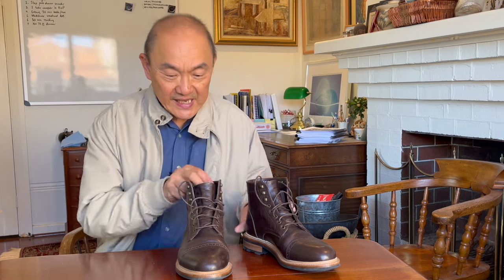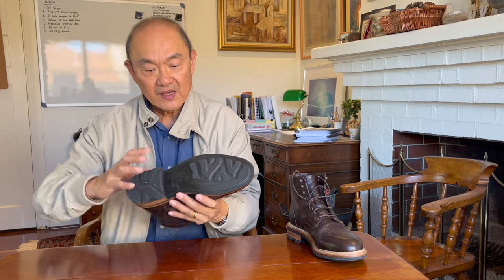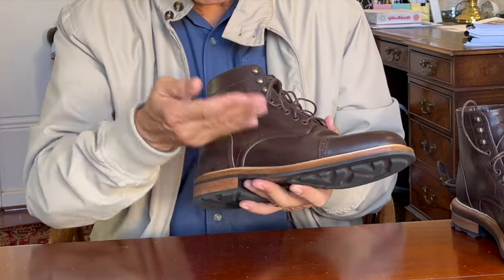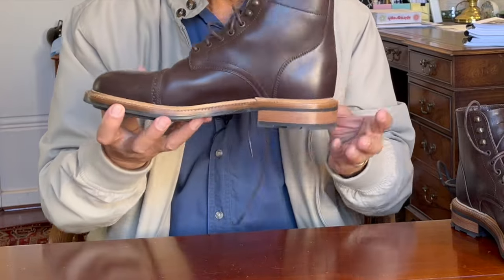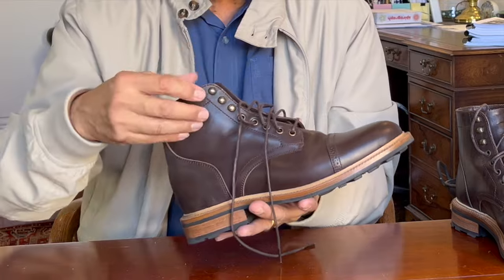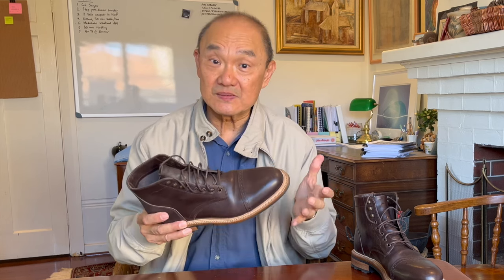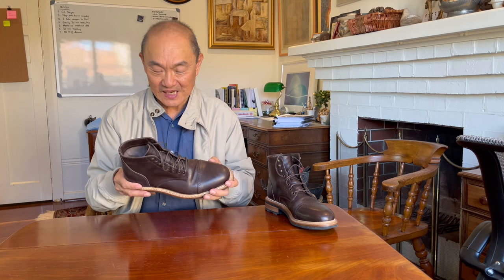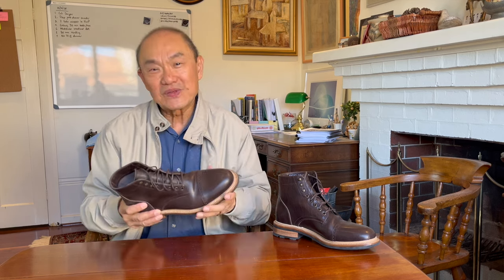Detailed Impressions of Parkhurst Delaware in Maryam Veg Tan Horsebutt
Parkhurst’s Delaware boot is a Brogued Cap Toe model, and this service boot in Maryam Veg Tan Horsebutt is a beast!

Chapters
00:00 Introduction
00:29 Welcome
01:14 See Dales Leatherworks Review of the same boots!
01:47 Parkhurst Delaware Style
03:20 Parkhurst Brand
05:01 Construction
12:05 Sizing, fit and comfort
16:34 Value
18:20 Summary